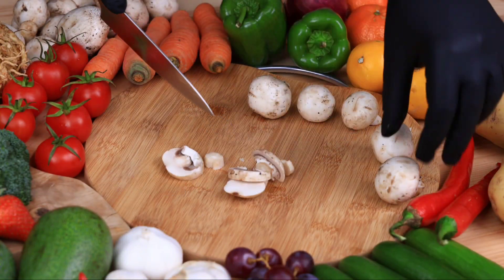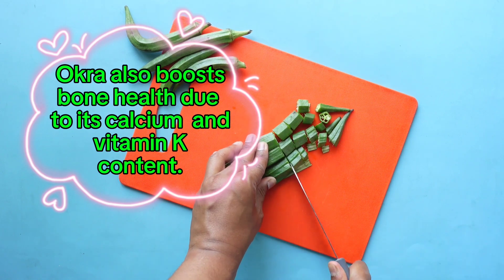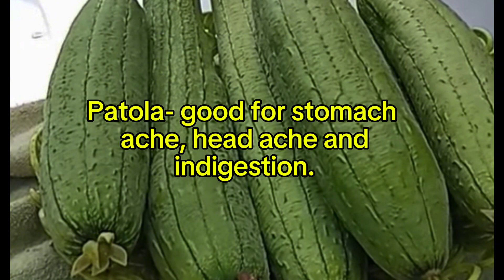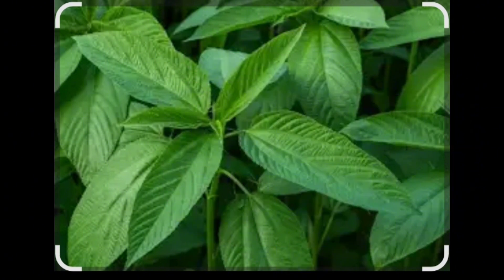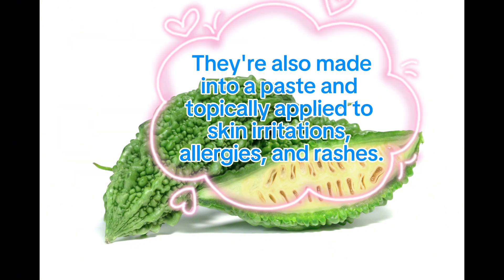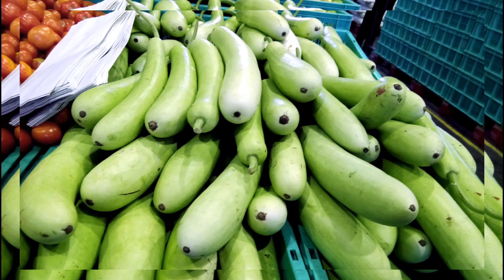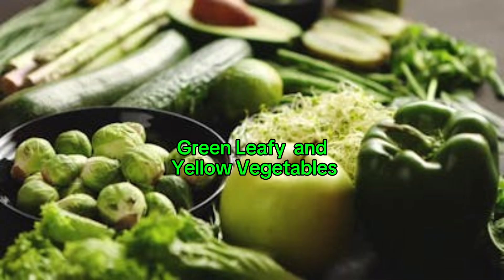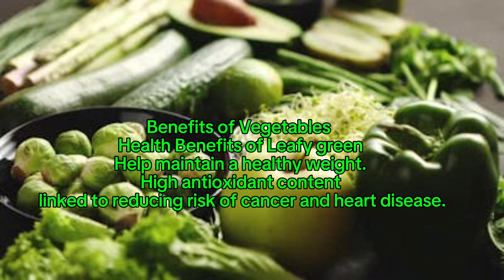Vlog #73 Organic Titans of Cholesterol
Eat these vegetables at all costs. You will be living healthy for the rest of your life.